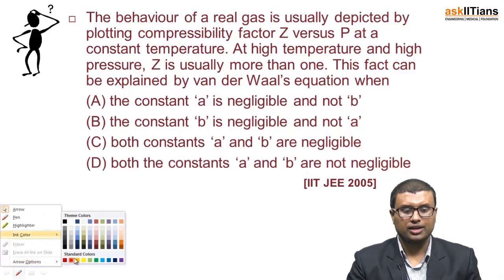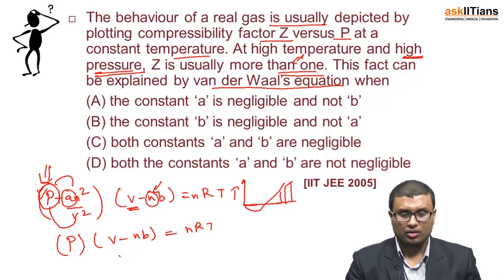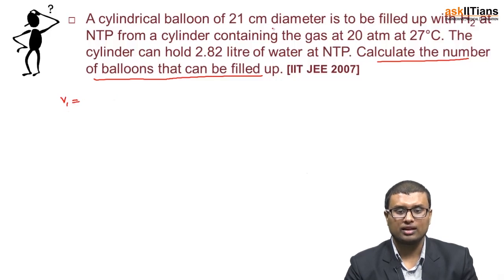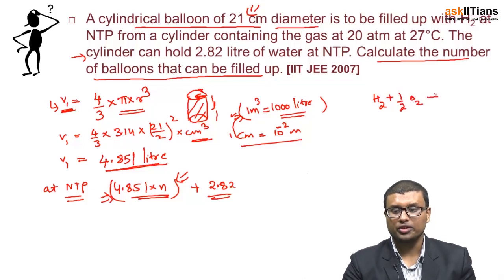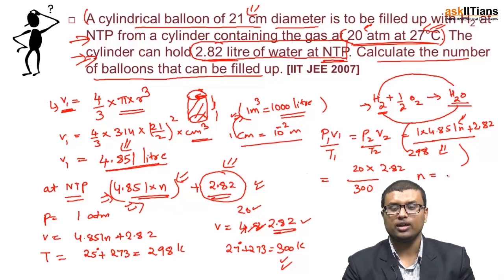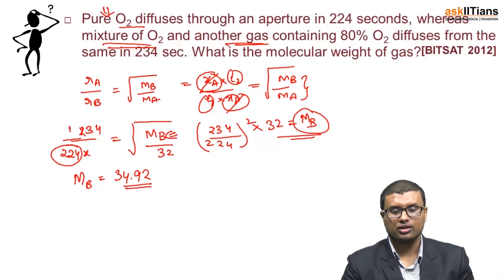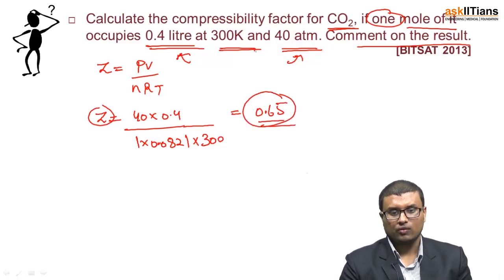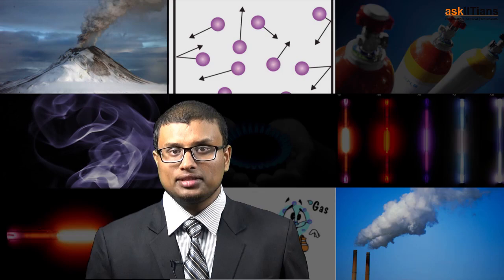Previous Year IIT JEE Questions | Lecture-8 | States of Matter | Chemistry | Grade- 12 | NEET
🌟 Introducing AskIITians YouTube Channel Playlist for Class NEET Chemistry - States of Matter  🌟
Harishwar Reddy sir has explained States of Matter | Previous Year IIT JEE Questions

For more information on force and pressure, refer to our revision notes on NEET Chemistry